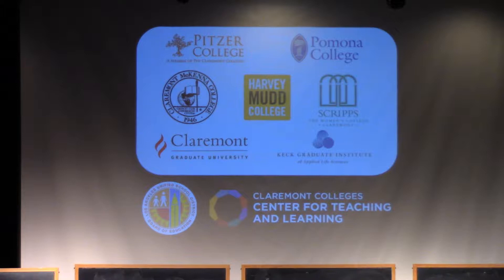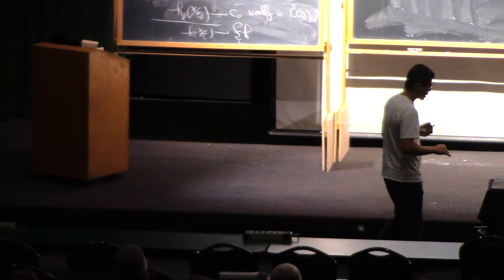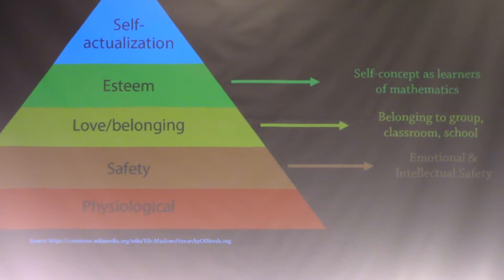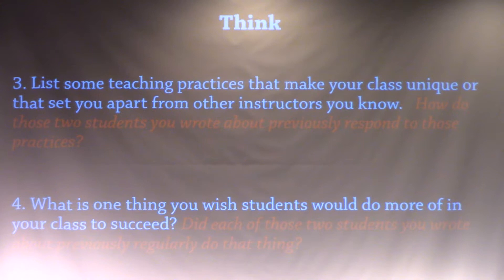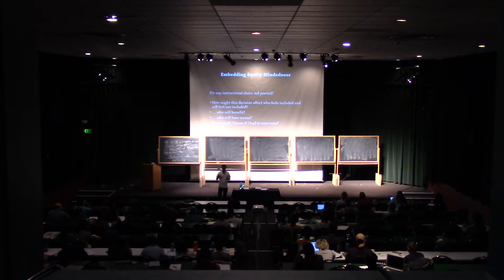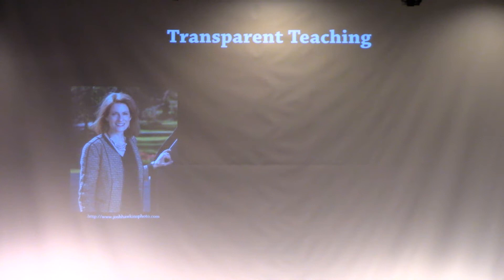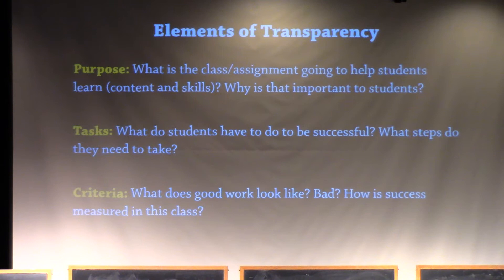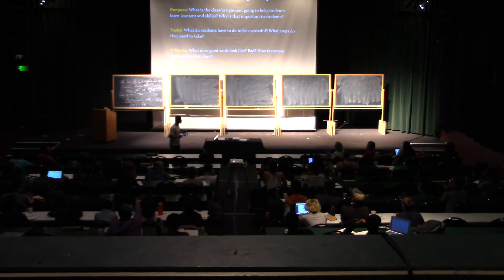Darryl Yong, Equity-Mindedness in the Teaching of Mathematics, part 1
Equity-Mindedness in the Teaching of Mathematics
Darryl Yong